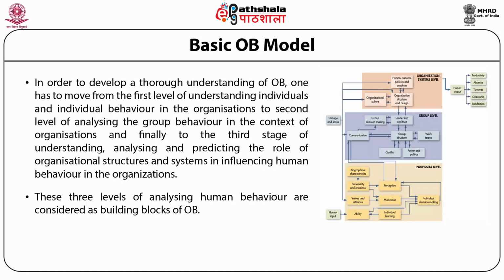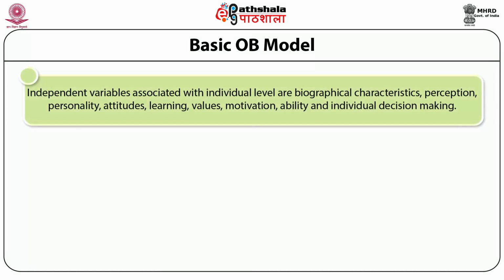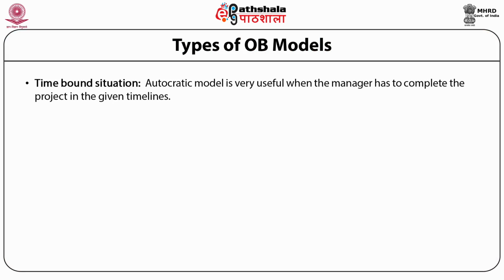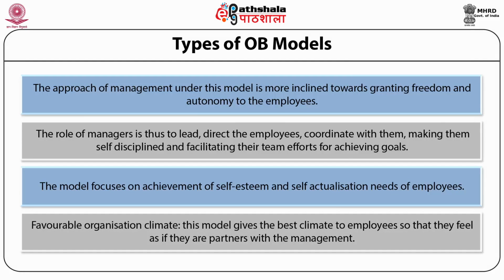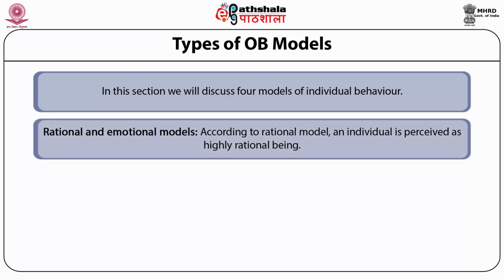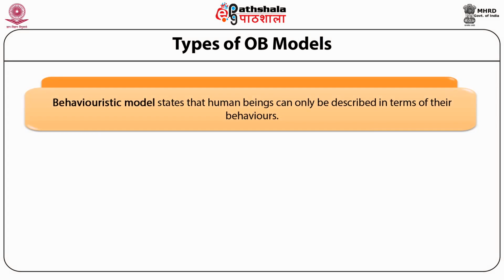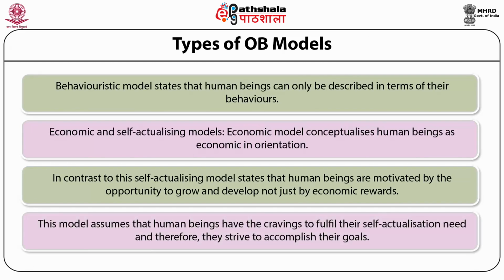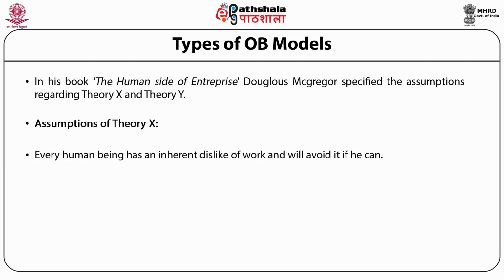Organisational Behaviour Models